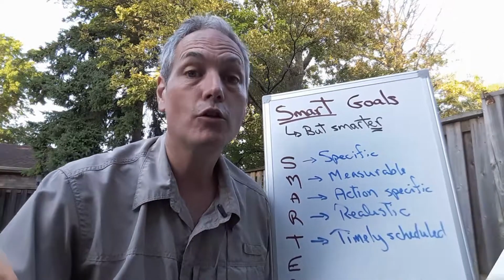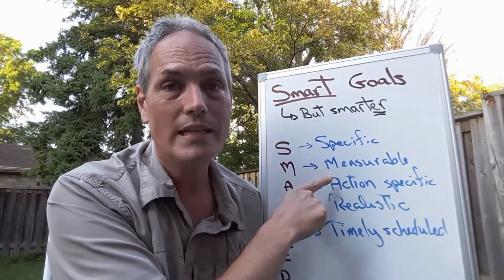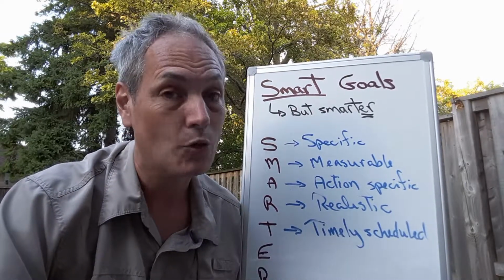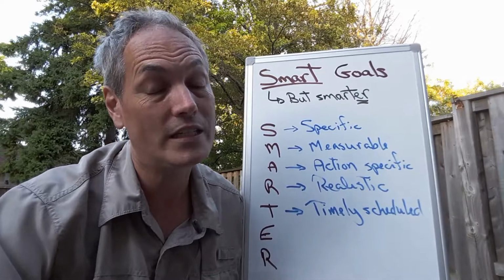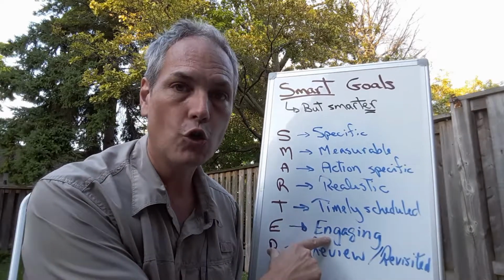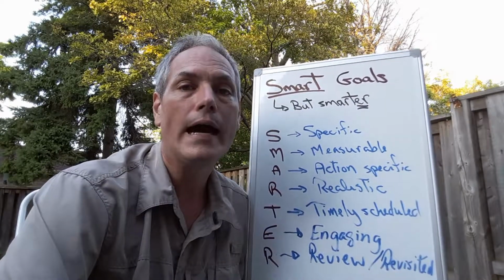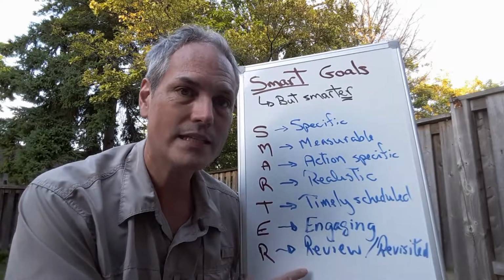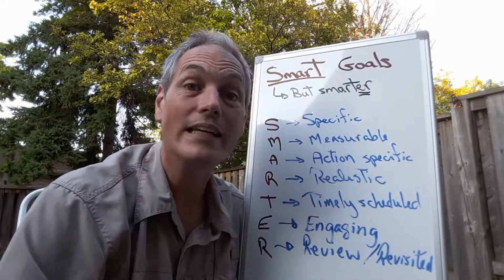Plan SMARTER Goals - Alfa Mindset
Here is how to reach your next goal.  Do not only plan SMART goals.  Use SMARTER Goals.  I got the information in a book I read over the weekend entitled The Connector's Advantage by Michelle Tillis Lederman.

Goals must be;
Specific
 Measurable
  Action driven
   Reasonable
    Time scheduled
     Engaging
      Review or Revisited

The author of the book referred to is "The CONNECTOR'S Advantage" by Michelle Tillis Lederman edited by Two Page Books.

Here is a message from her when I shared with her that I had done the video and asked permission for using her content:
     "I think the video is great.
You can add a link to the book